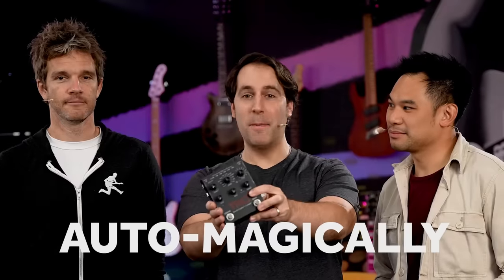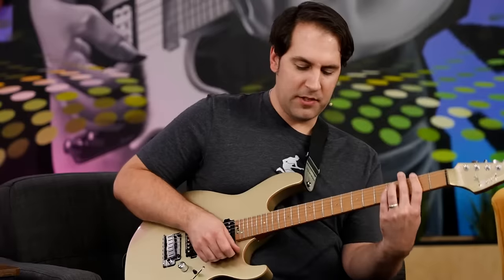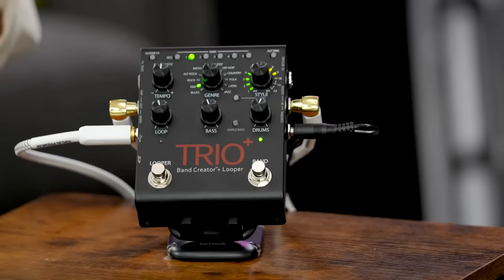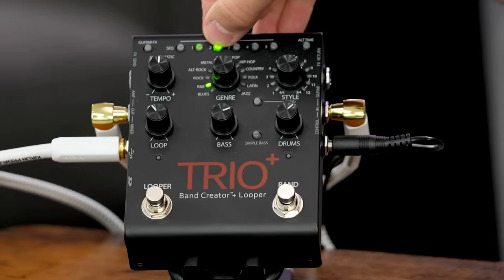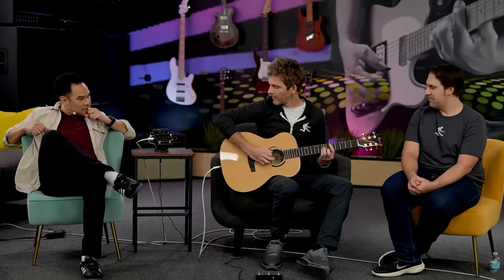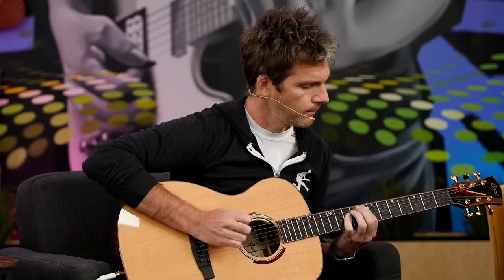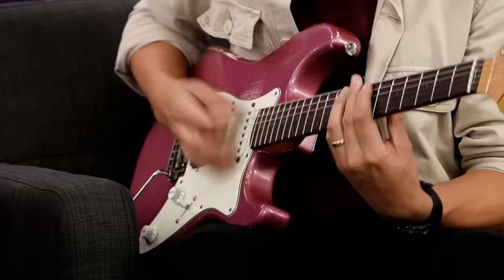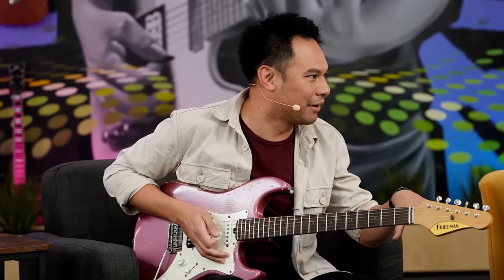Challenging The DigiTech Trio Plus- Your Band In A Box?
What witchcraft is this? With the DigiTech Trio Plus Band Creator and Looper, you play a few measures, and it magically creates a backing band. You are joined by bass and drums inspired by the notes and rhythm that you played, but does it really work? A trio of No Fear Gear Guides put the Trio+ to the test, each challenging the Trio+ to listen, learn, and play along. We tested different styles, adding loops, and tweaking the mix; how did the Trio+ do? Check out the full demo and let us know what you think.

Find the DigiTech Trio+ Band Creator and Looper at Sweetwater

Chapters:
0:00 Introducing the DigiTech Trio+ Band Creator and Looper
1:00 Teaching the band
3:11 Using the Trio+ with an acoustic guitar
5:55 Mystery genre
7:30 What effects are there?
10:24 Additional tools

🔊 Signal Chain: Morgan AC20 with a Warm Audio WA-87 mic, for acoustic guitar we used a Fishman Loudbox Artist firstly into the mixer.